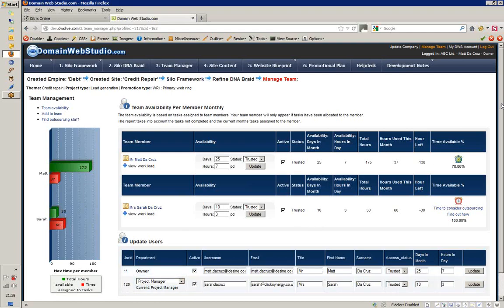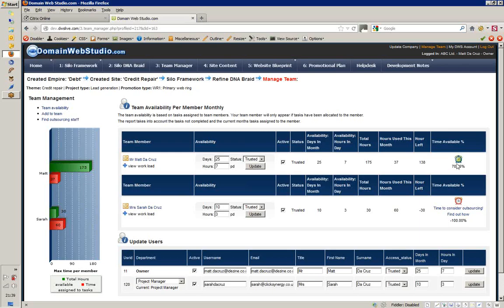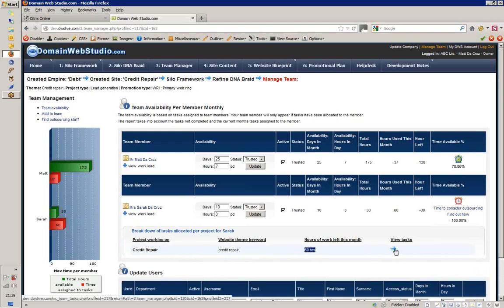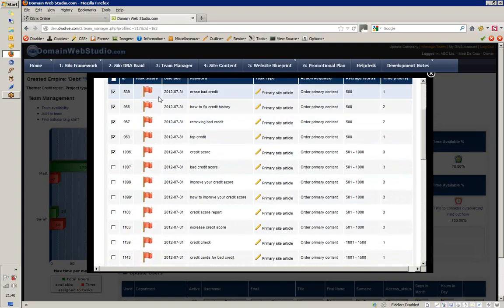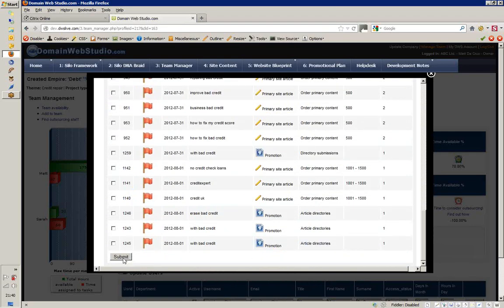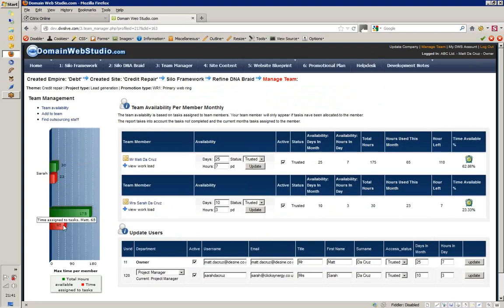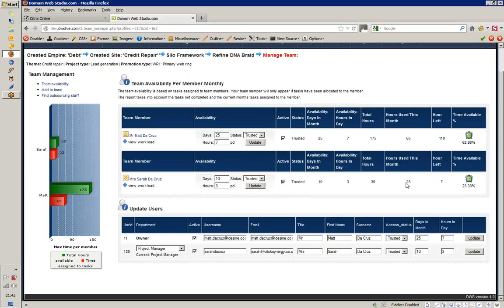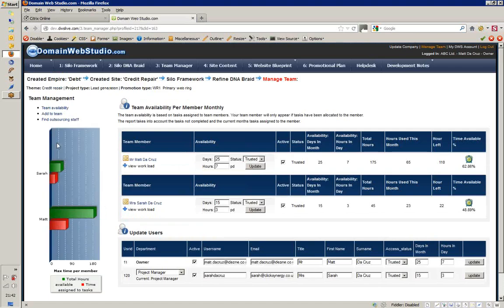SEO Team Manager and Outsourcing Module Update